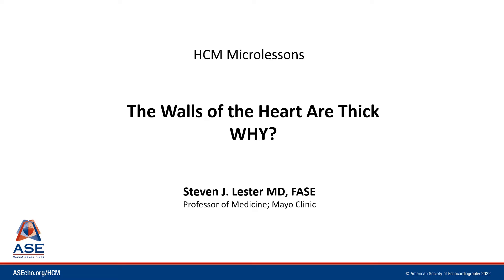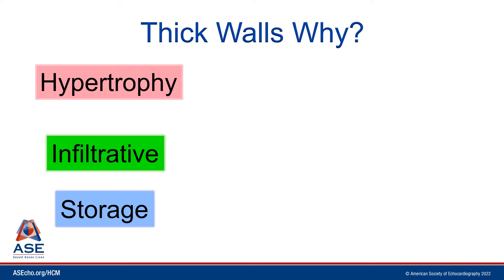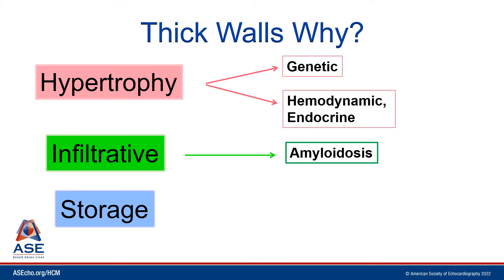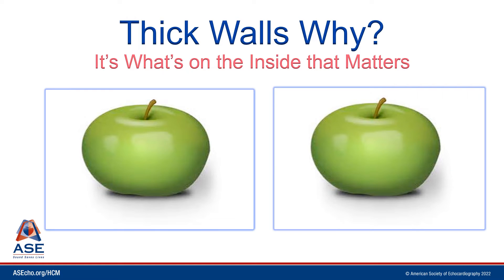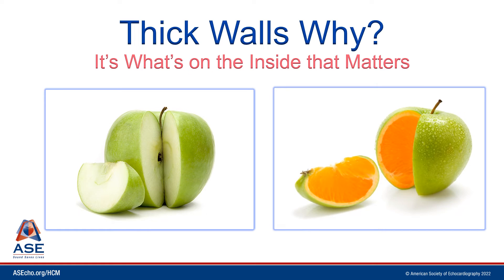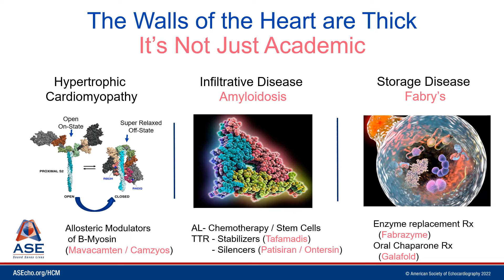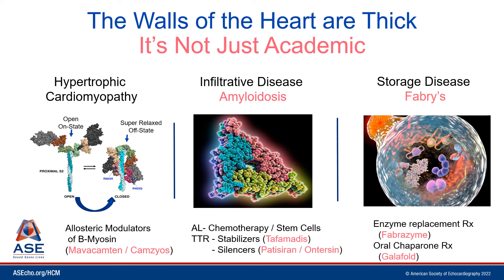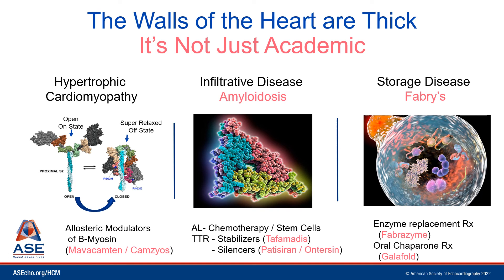The Walls are Thick - Why? (HCM Microlesson Case Example #1)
The American Society of Echocardiography (ASE) offers in-depth education on cardiovascular ultrasound. In this video from ASE's Microlesson Series on Hypertrophic Cardiomyopathy (HCM), Dr. Steven J. Lester discusses the reasons why the walls of the heart are thick and why this can be important for therapeutic and prognostic implications.

ASE thanks the following faculty members for their contributions to this microlesson content:
- Ted Abraham, MD, FASE
- Steven Lester, MD, FASE
- Carol Mitchell, PhD, RDMS, RDCS, RVT, RT(R), ACS, FASE
- Dermot Phelan, MD, PhD, FASE
- Madeline Jankowski, BS, ACS, RDCS, FASE